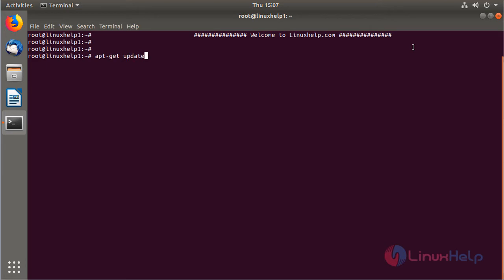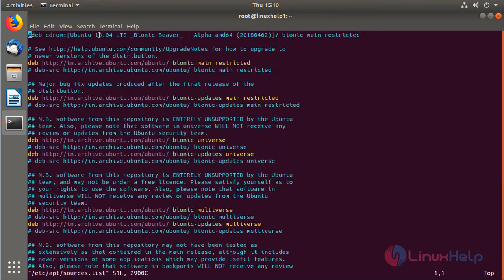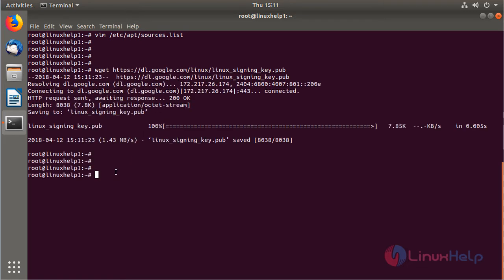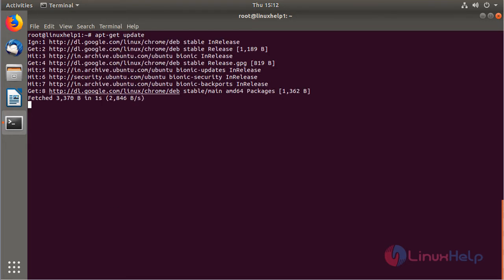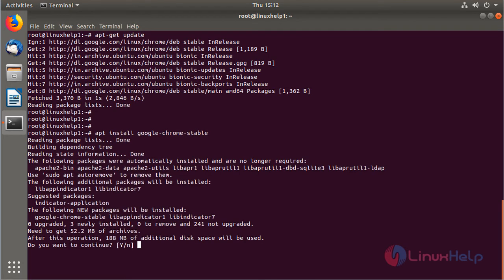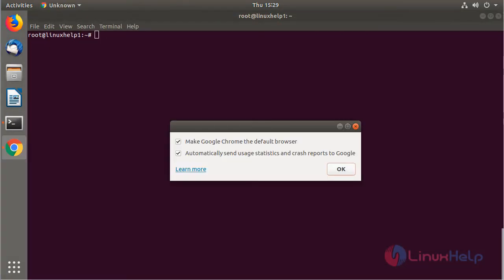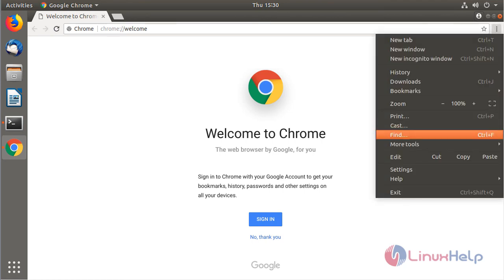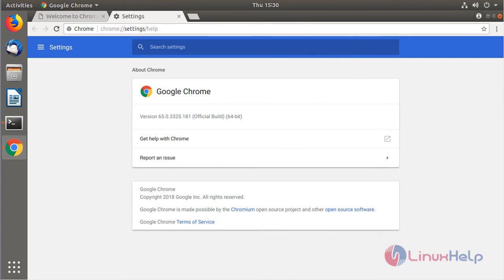How to install Google Chrome 65.0 on Ubuntu 18.04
This video covers the method to install Google Chrome 65.0 on Ubuntu 18.04. Google Chrome is a freeware web browser developed by Google.